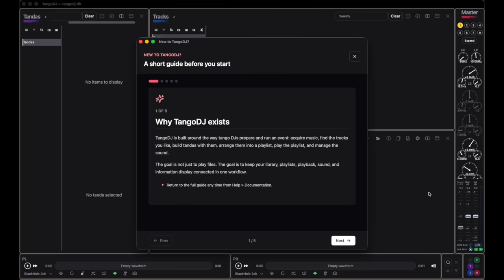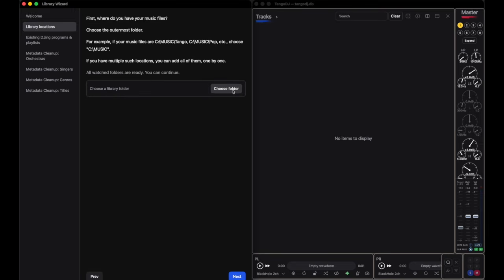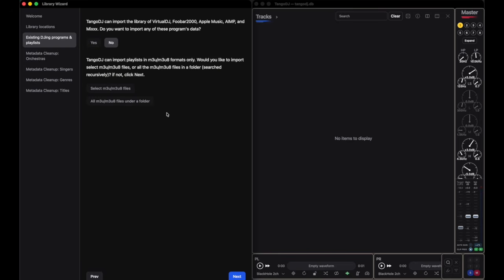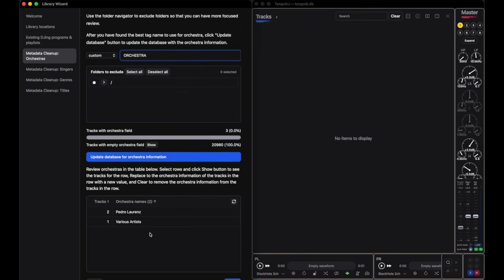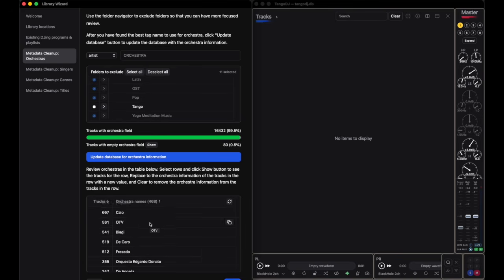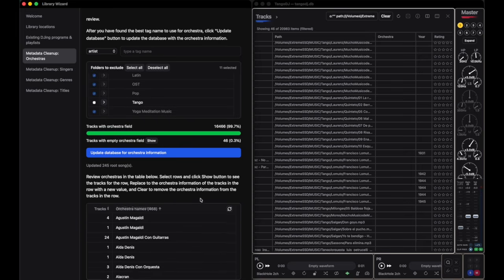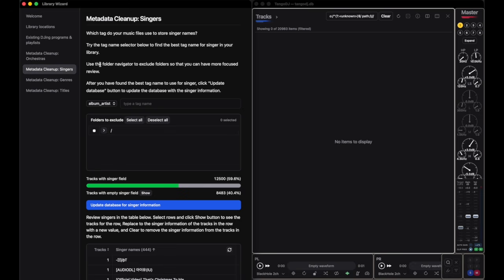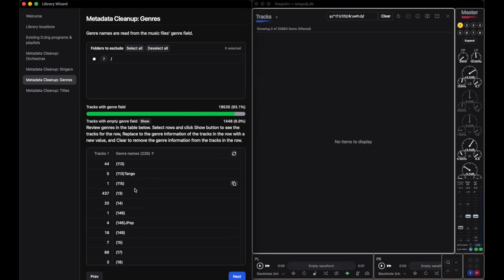TangoDJ Library Wizard Tutorial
New in v1.8.7! Manage your library with ease.